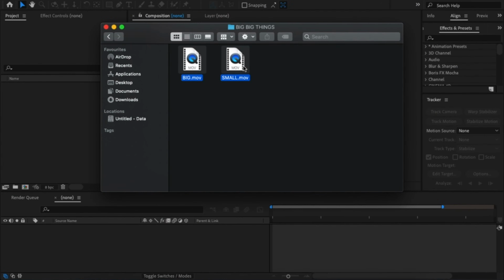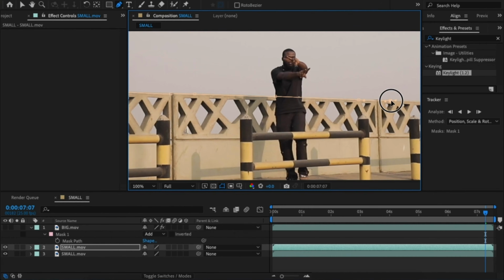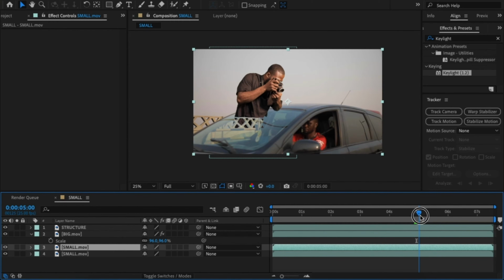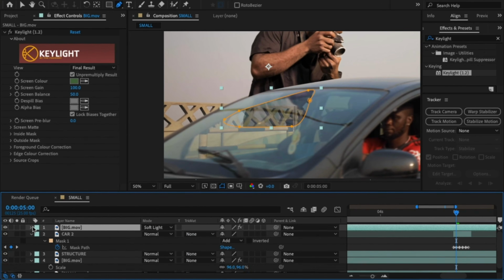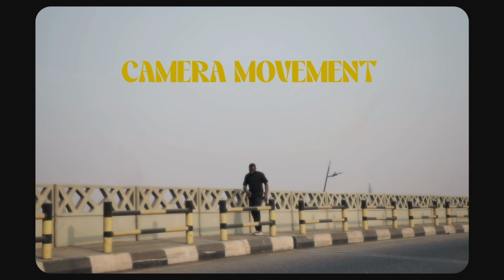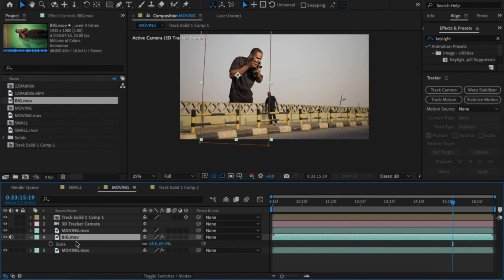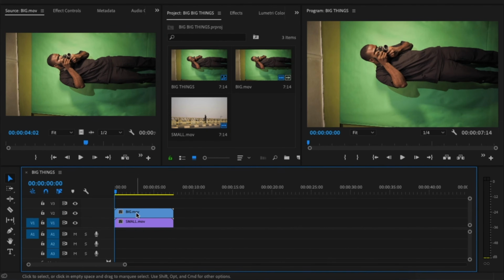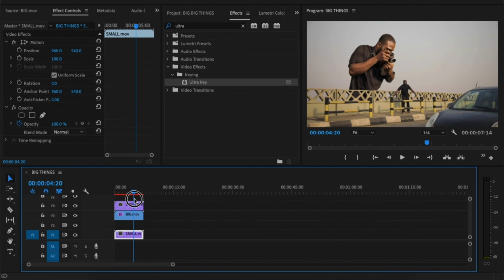Recreating Giant VFX From Young Jonn's 'Big Big Things' video | After Effects & Premiere Pro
In this VFX breakdown, I'll take you through the process of recreating the epic visual effects from Young Jonn's music video Big Big Things. From concept to completion, I'll share my techniques, software, and workflow used to achieve this stunning VFX shot.

Follow on IG  @okayimagery
Follow on X  @okayimagery

📱APP DESCRIPTION
- Adobe After Effects
- Premiere Pro